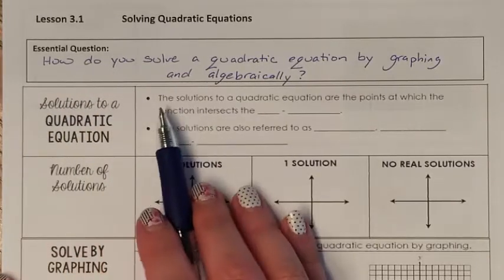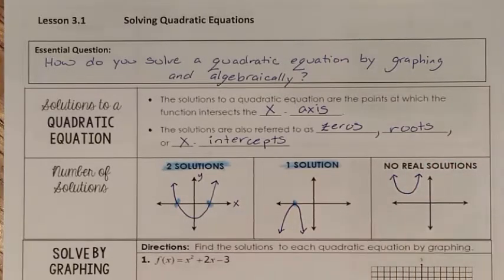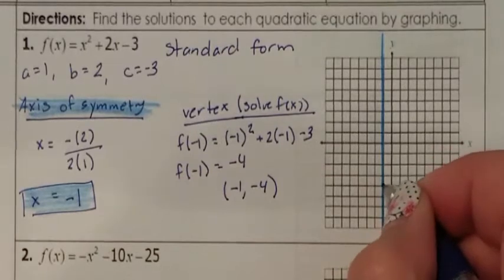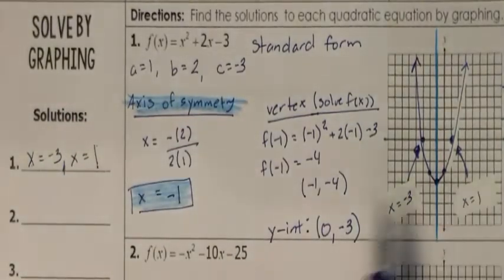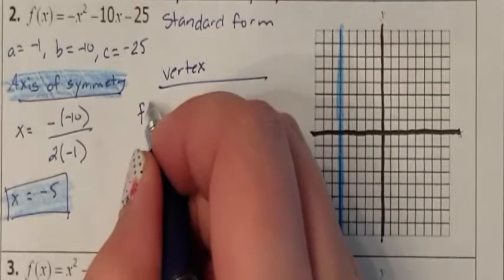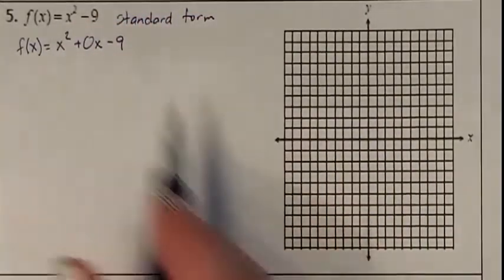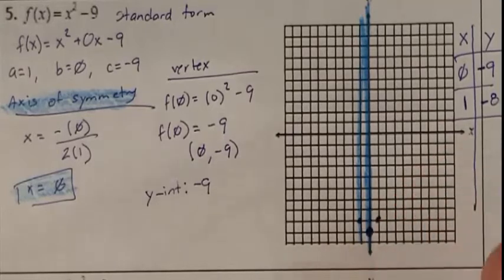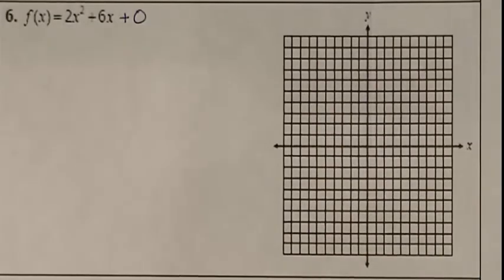Lesson 3.1 Solve Quadratic Equations by Graphing